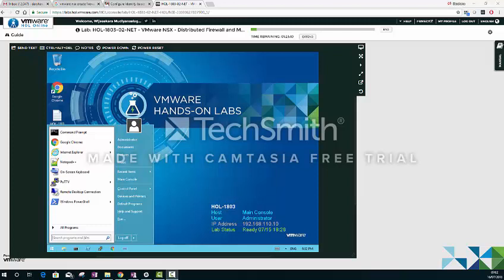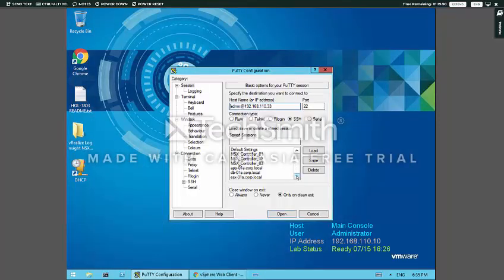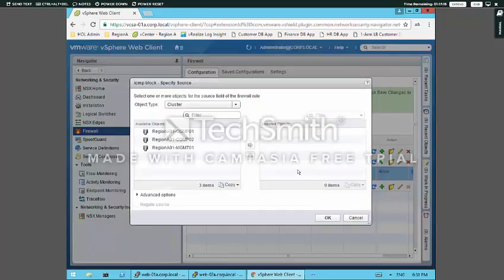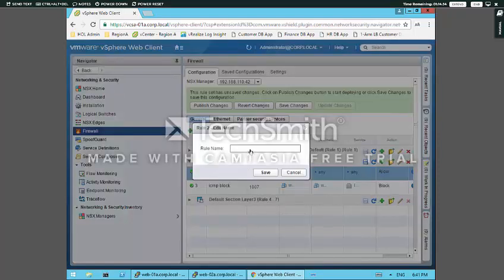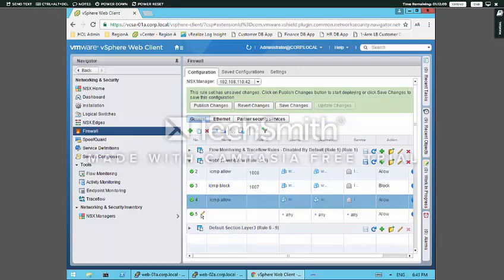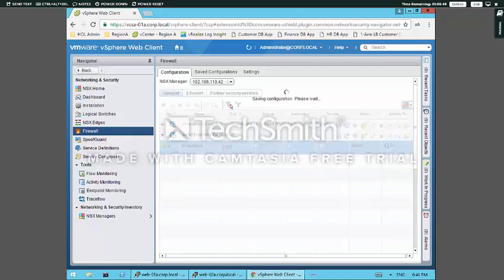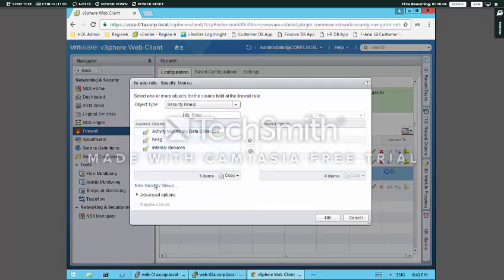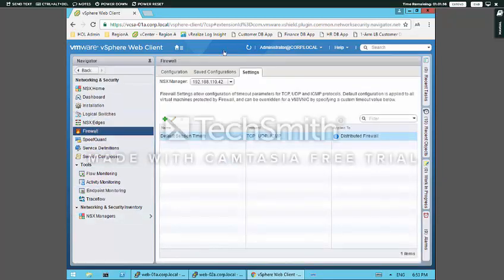nsx micro segmentation firewall